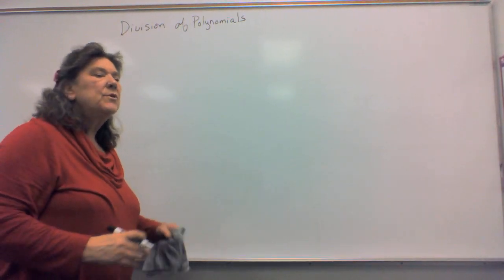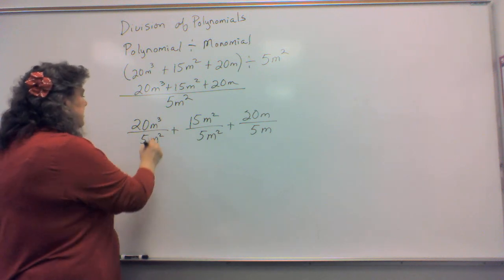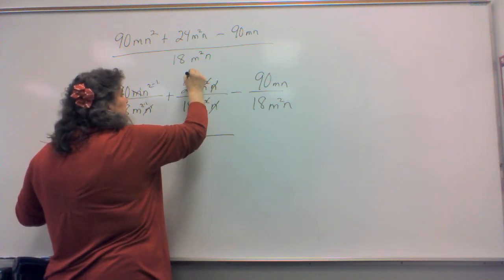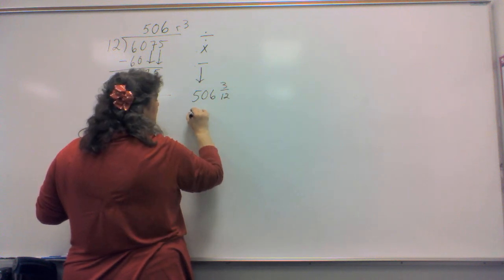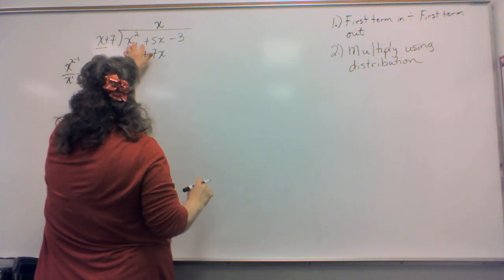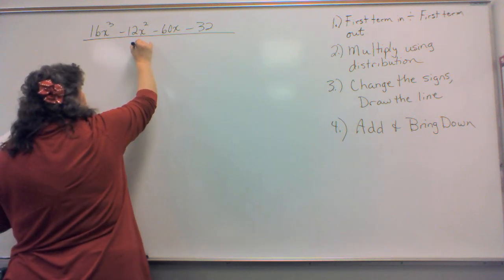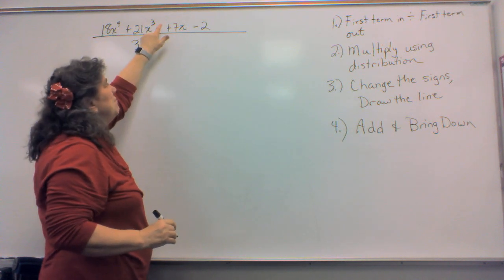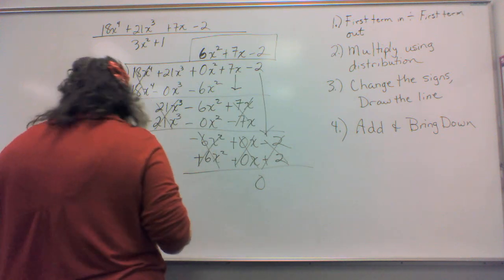Division of Polynomials Part 1